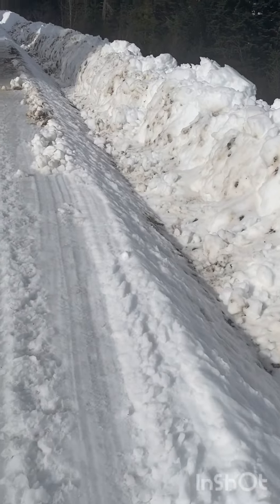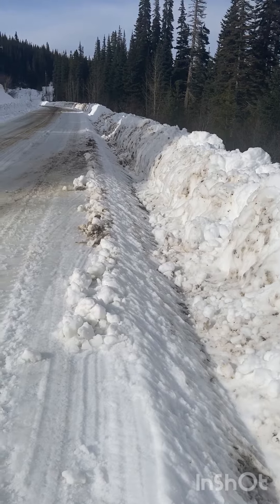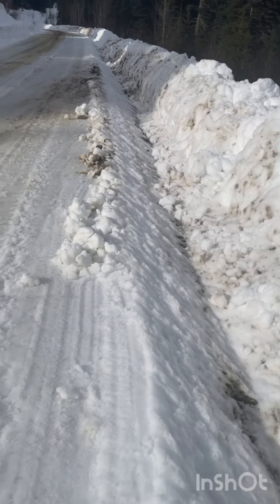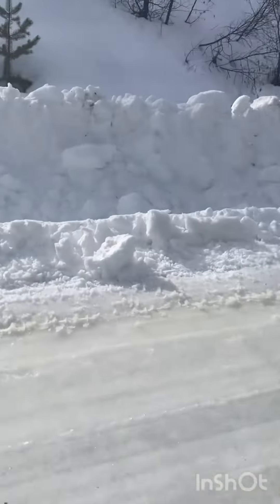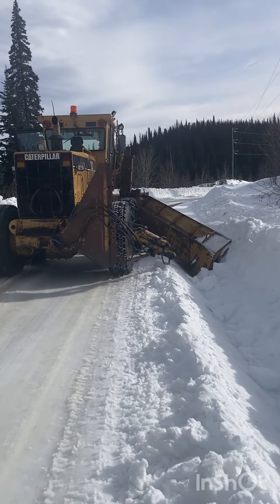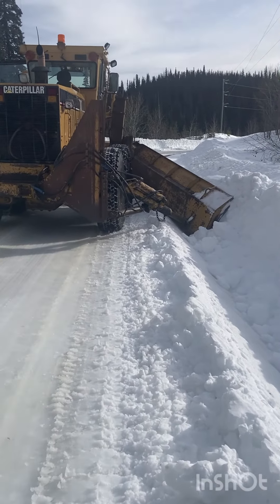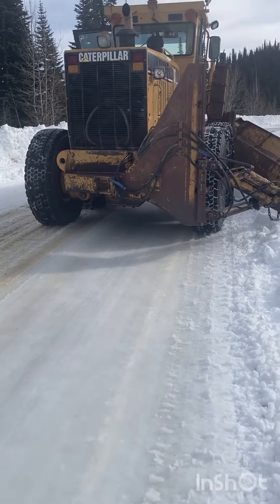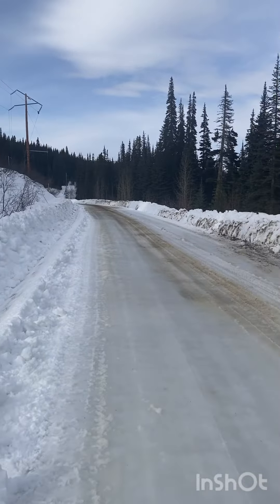So satisfying - spring wing work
I am not a very experienced operator. In fact this is my first time winging and I’m “winging” it.